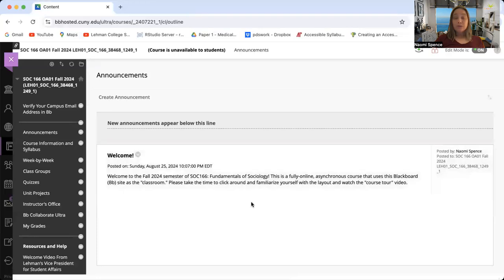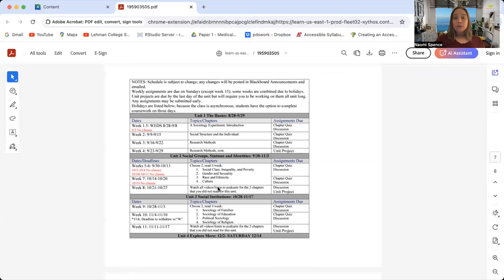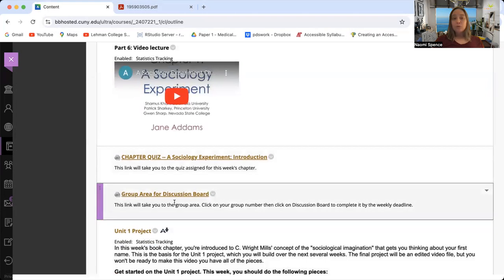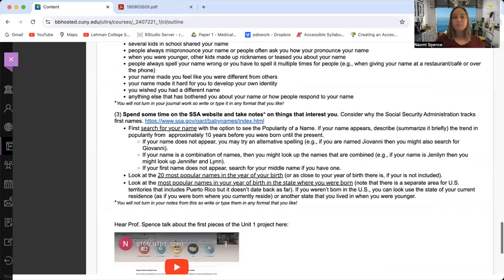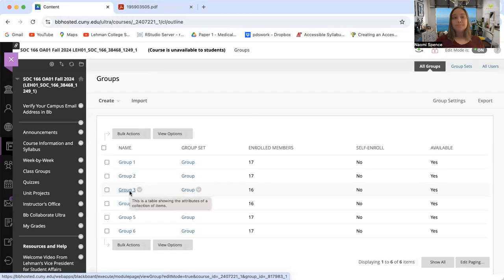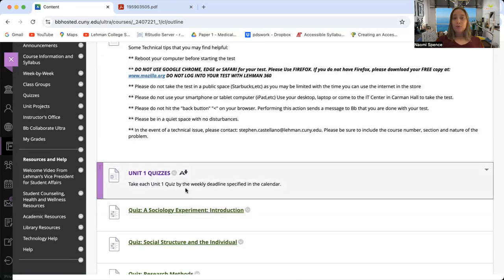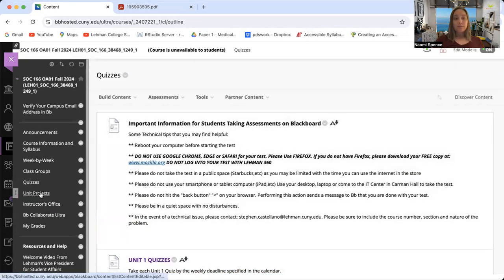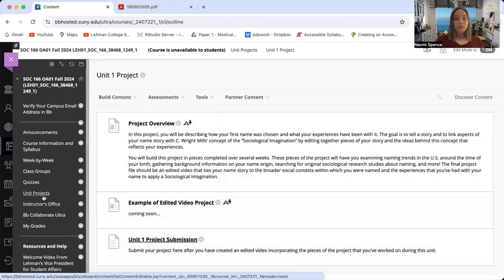soc166 bbtour spen fa24